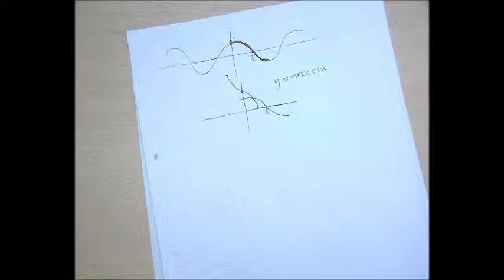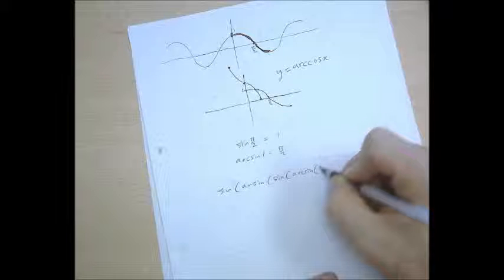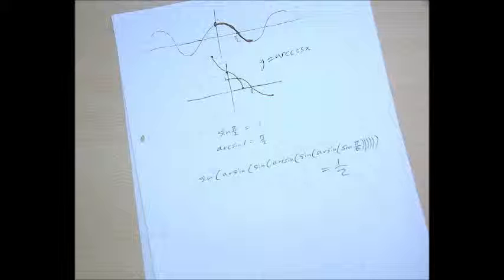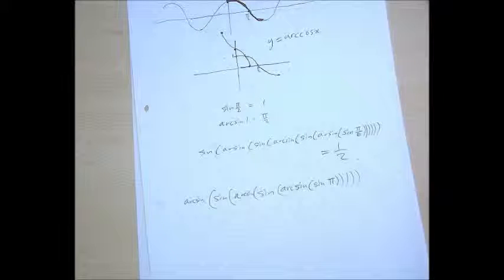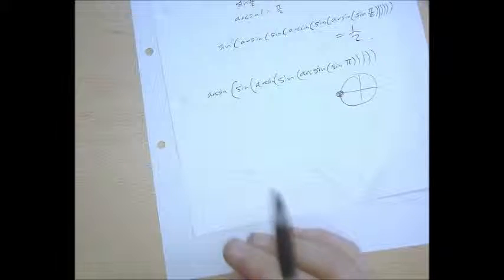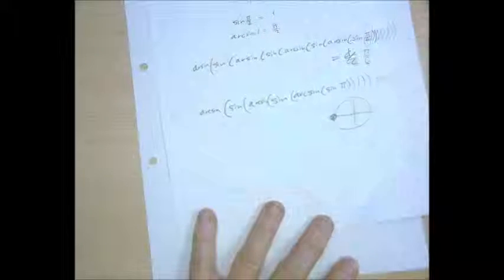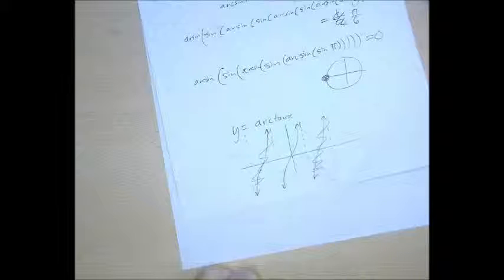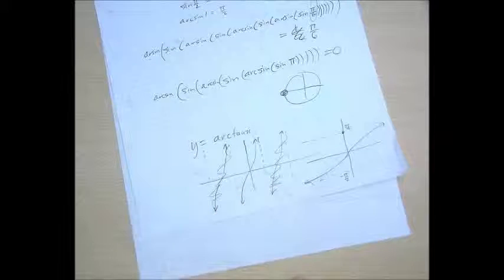Inverse trig functions 6E Part 2